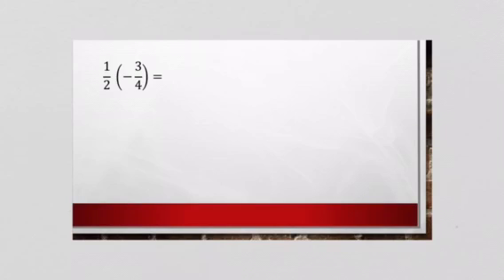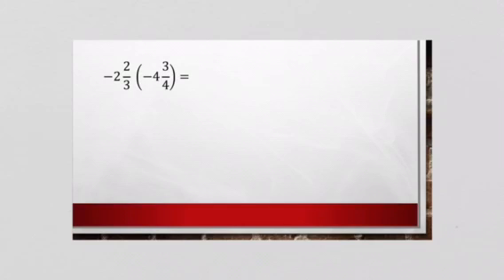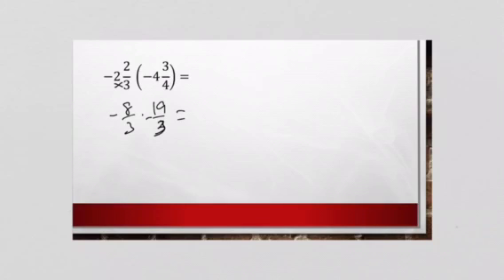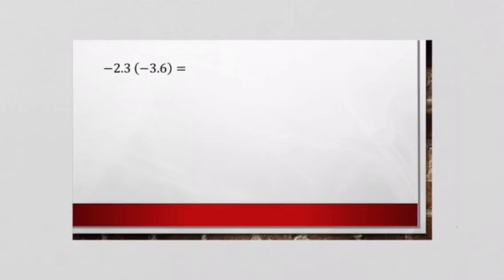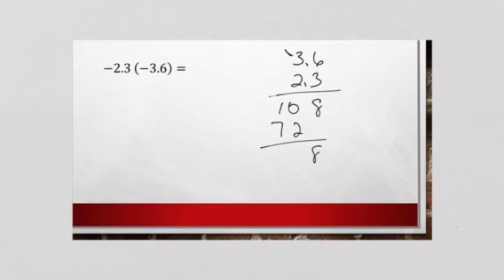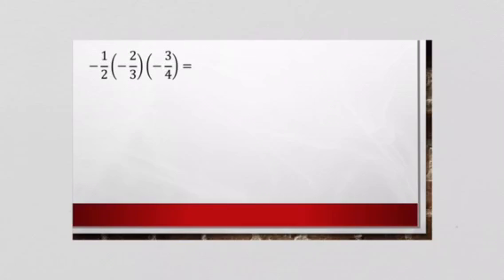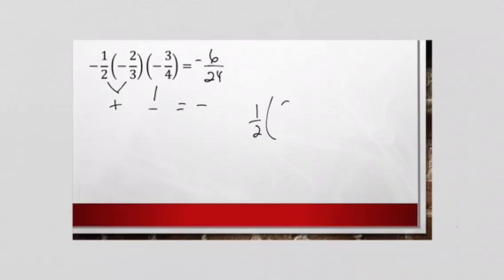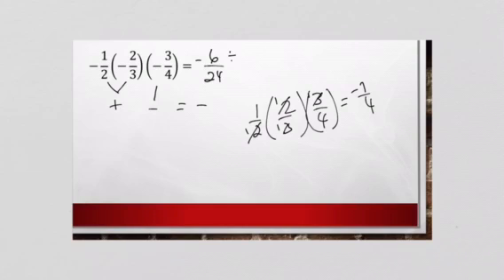Multiplying Using The Rules